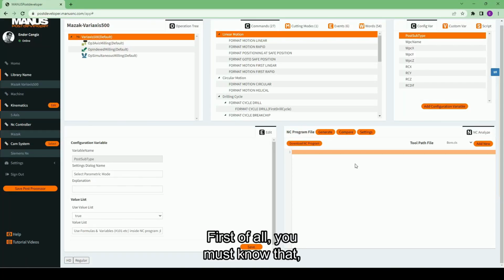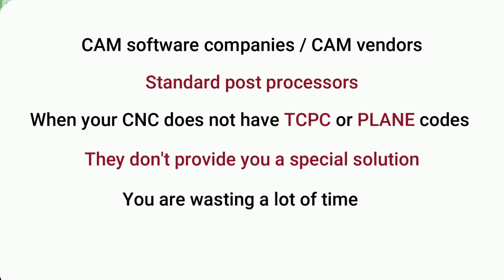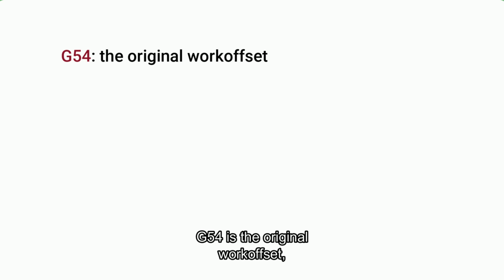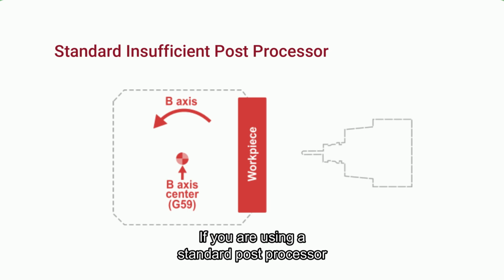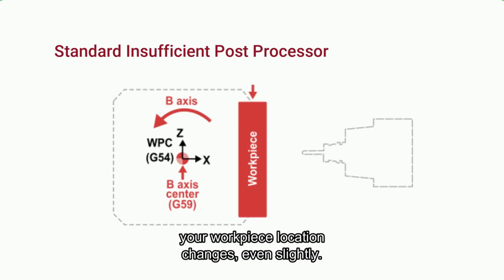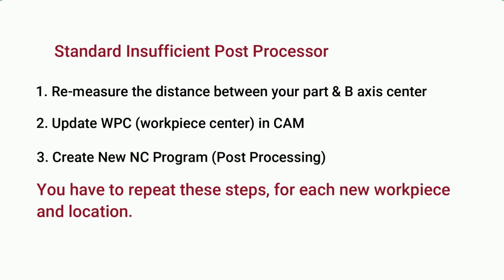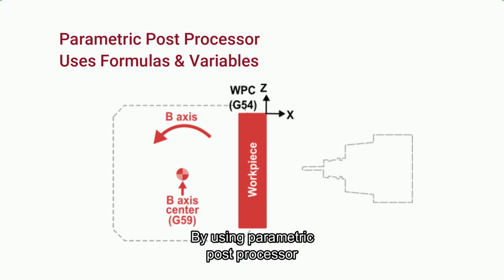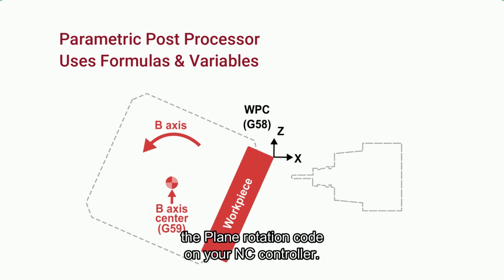04/02: What is the advantage of using Formulas and Variables in parametric post processors?